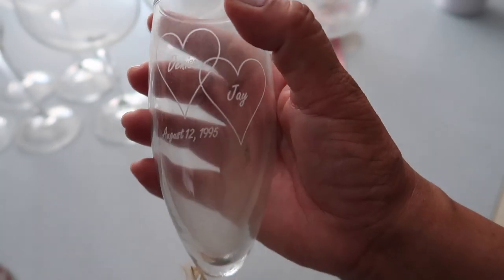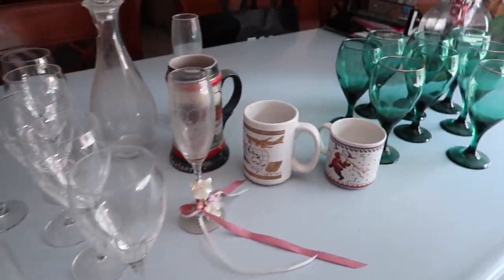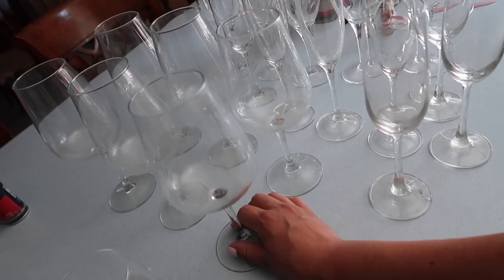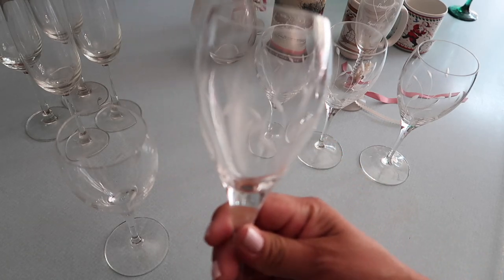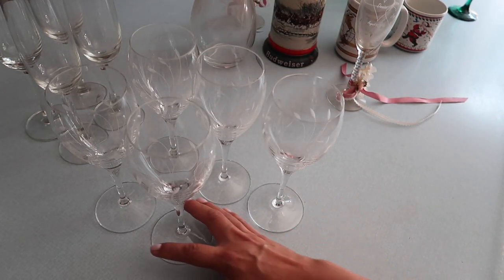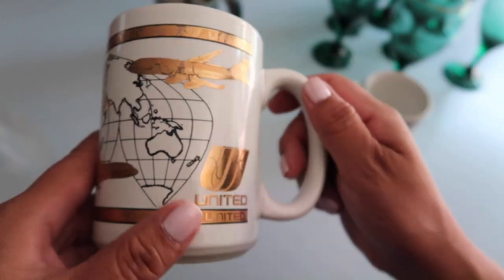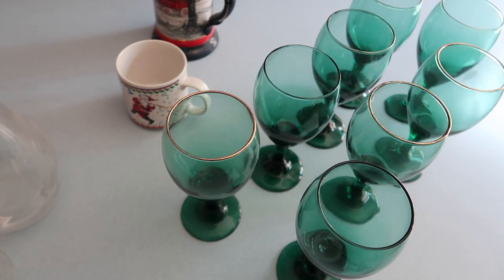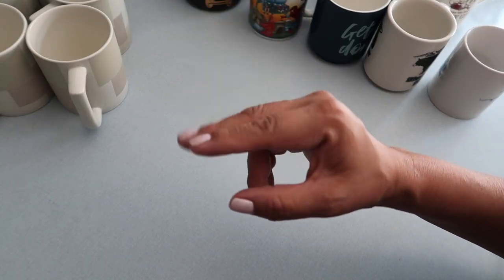DECLUTTER | Glassware & Coffee Cups | DECLUTTER MOTIVATION | SUMMER DECLUTTER SERIES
Decluttering motivation video to add to my SUMMER DECLUTTER series 2021!  Today I'm going to tackle another small decluttering project, my glassware cupboard.  I need to once again purge this area since the last video of decluttering my table linens.  Which led me to this space where we store our glassware and coffee cups.  How many coffee cups do we really need? lol.  Join me and my friends below on our continuous journey of decluttering our homes.  I hope you check out Michelle's and Karen's videos next after this one.  Also, check out the numerous decluttering videos in my playlist for more decluttering motivation!!!